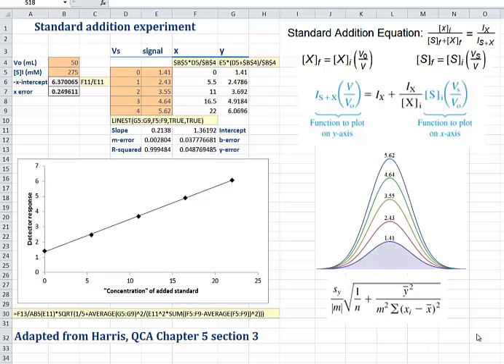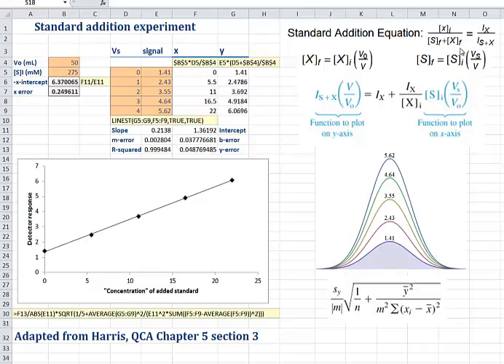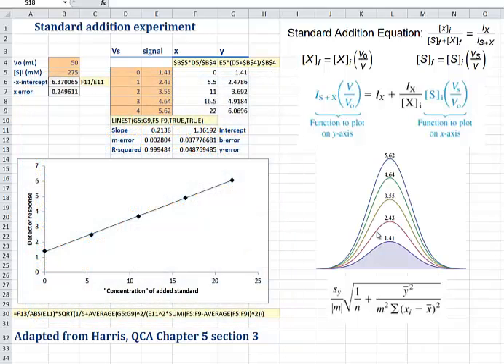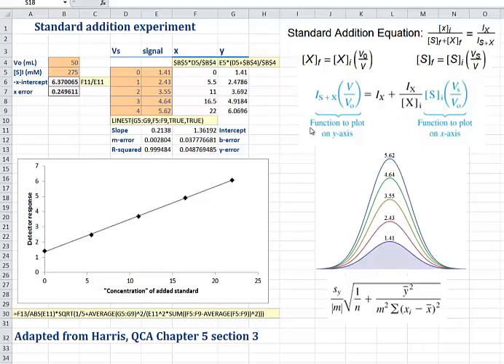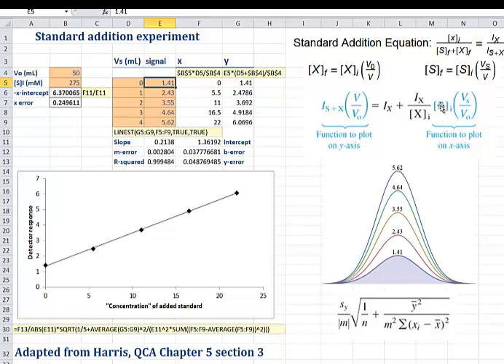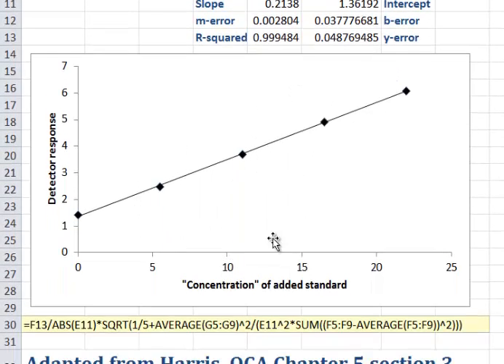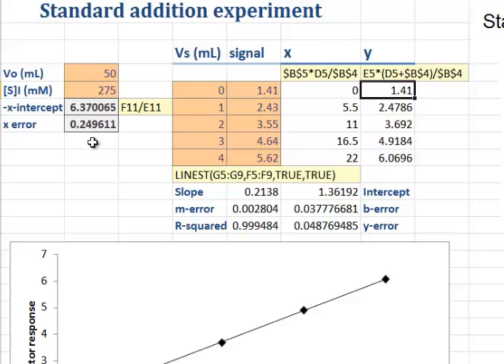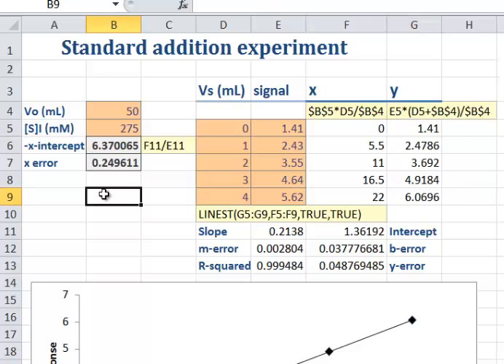Method of Standard Addition with Excel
How to use the the method of standard addition in Excel - this video is based on the description provided in Harris Quantitative Chemical Analysis Chapter 5.